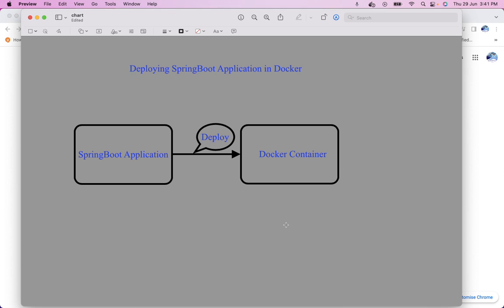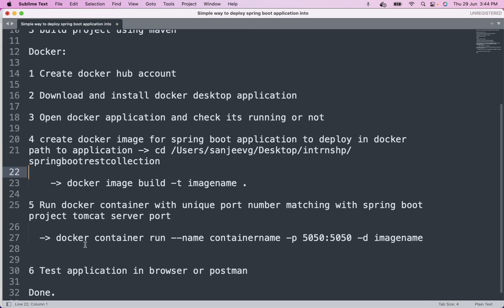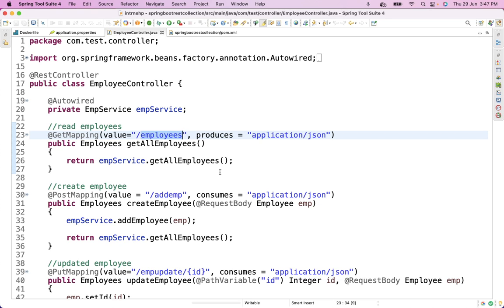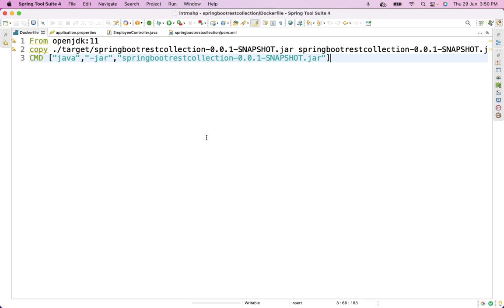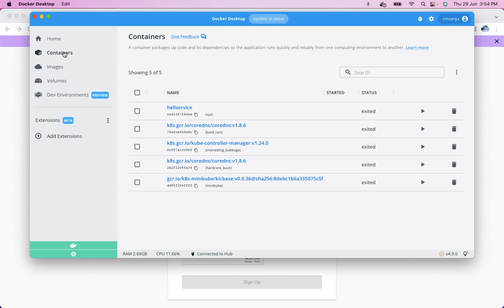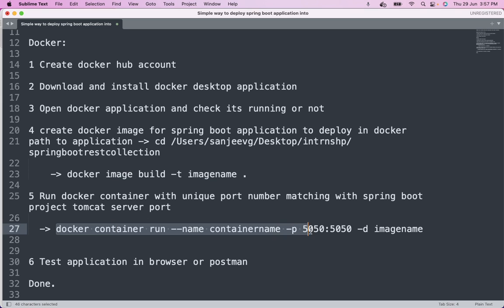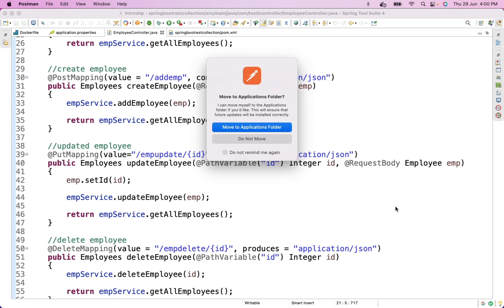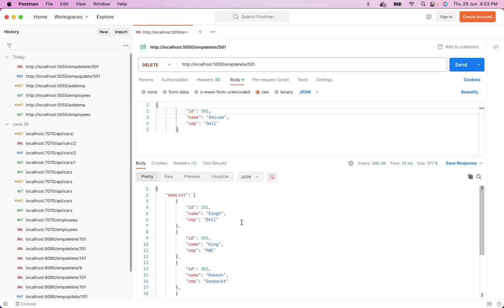Deploy SpringBoot project in Docker container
The simple way to deploy SpringBoot project in Docker container using basic commands. In this video you can learn how to build maven project and clean operations. How to set tomcat port number in spring boot properties and etc you can lear in this video very simple way.

Full Stack Java with AWS Cloud Course.
For online & offline training for corporates, colleges and universities.